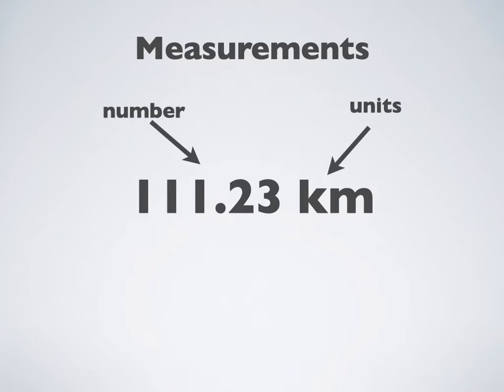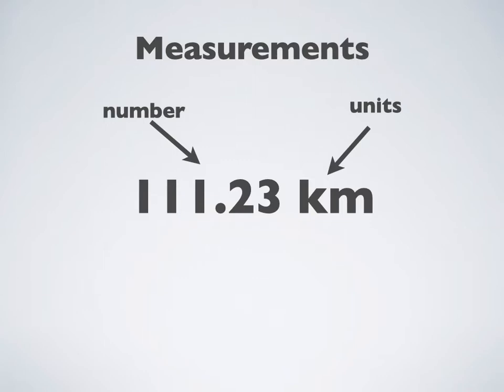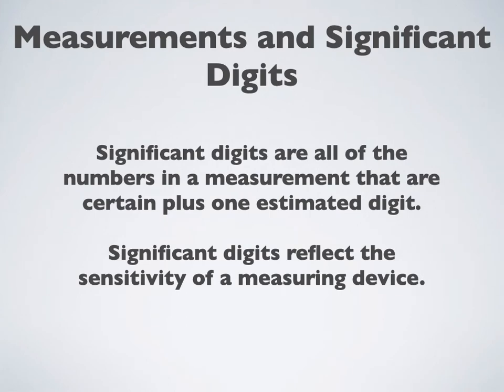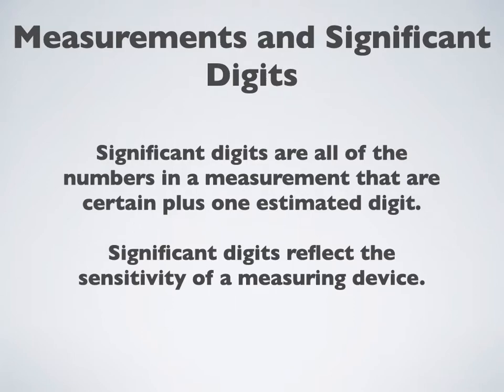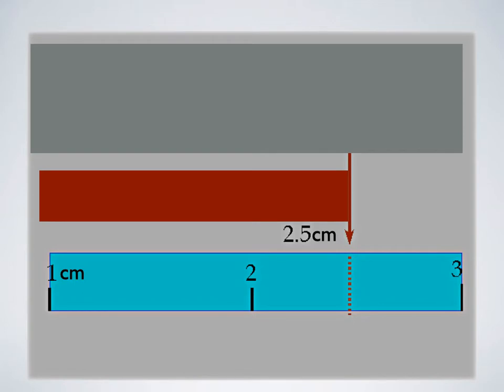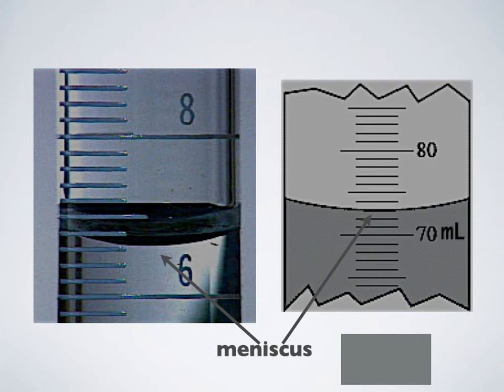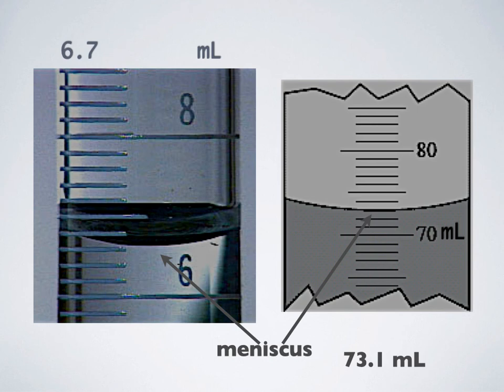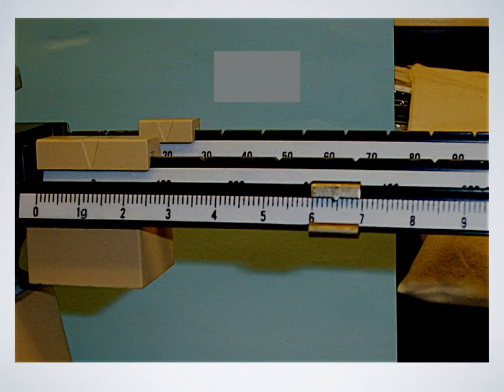Measurement 3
Significant Figures and Recording Measurements